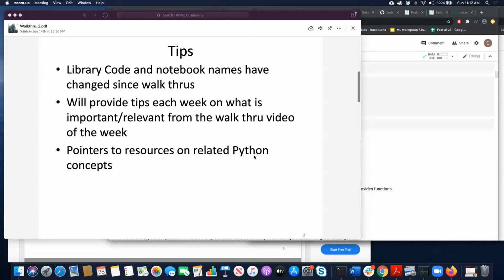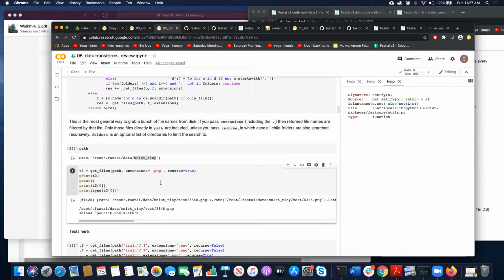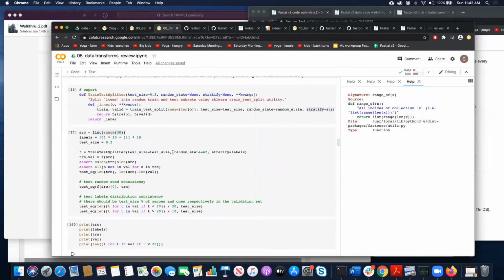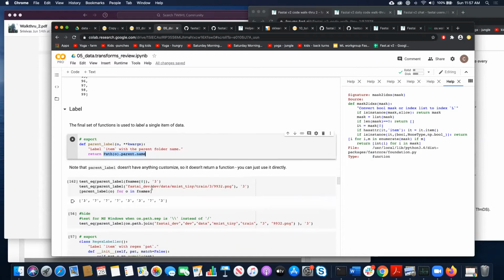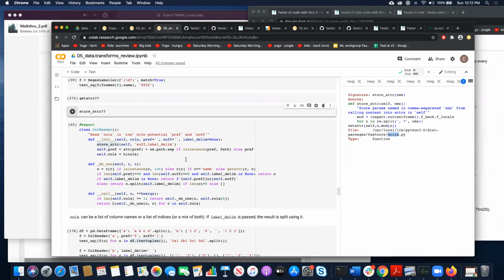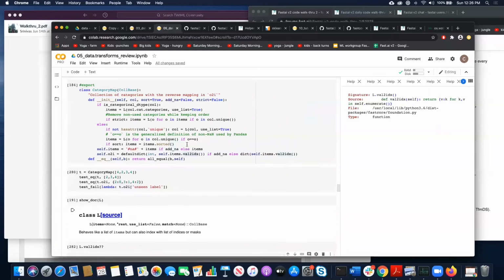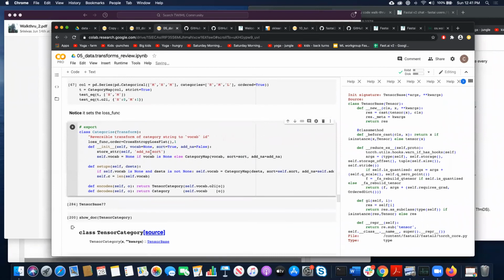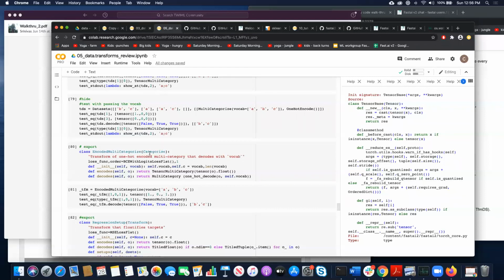TWIML FastAI v2 Library Meetup - 2020-06-28